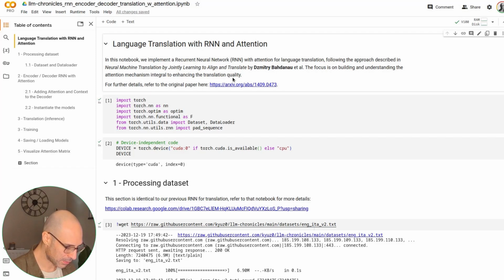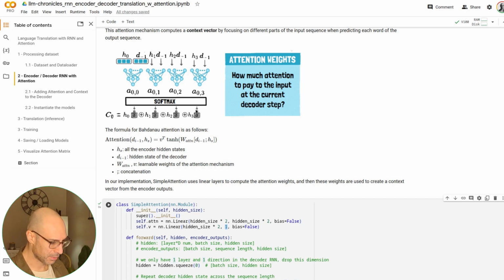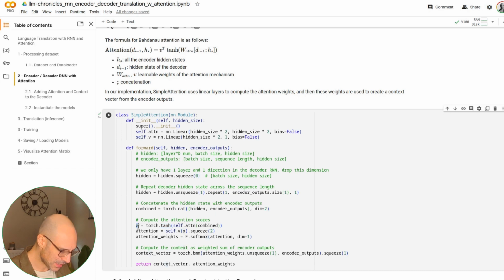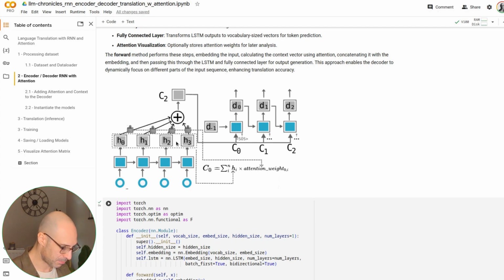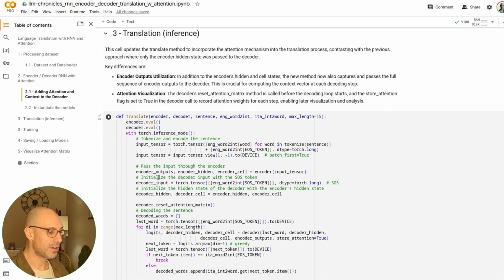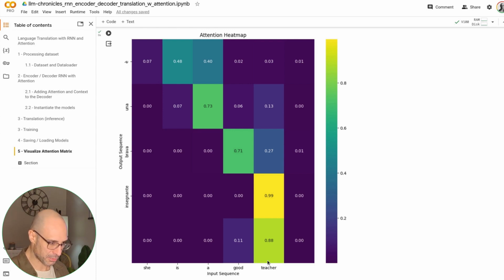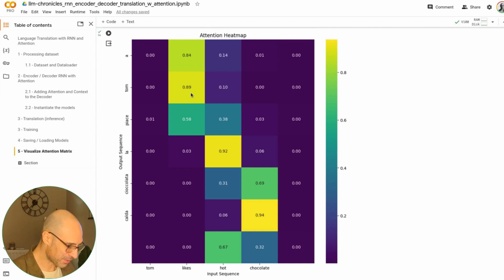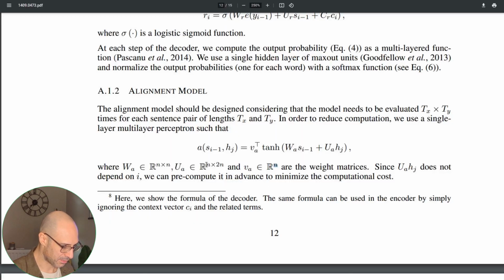LLM Chronicles #4.8: Adding Attention to the Language Translation RNN in PyTorch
In this lab we'll add a simple attention mechanism to our language translation RNN. This will be similar to the method described in Bahdanau et al.'s seminal paper from 2015 titled "Neural Machine Translation by Jointly Learning to Align and Translate".

🕤 Timestamps:
00:16 - Bahdanau Paper on Attention/Alingment
01:52 - Implementing a Simple Attention Mechanism
08:18 - Add Attention to the Decoder
12:22 - Inference / Forward Pass with Attention
13:55 - Training Loop
14:47 - Using/Evaluating the Trained Model
15:18 - Visualizing the Attention Matrix
18:54 - Comparing Our Attention Model to Bahdanau's